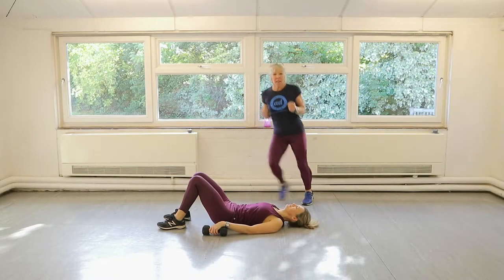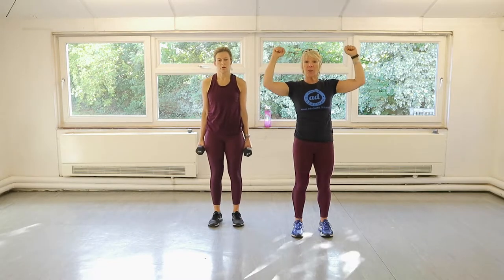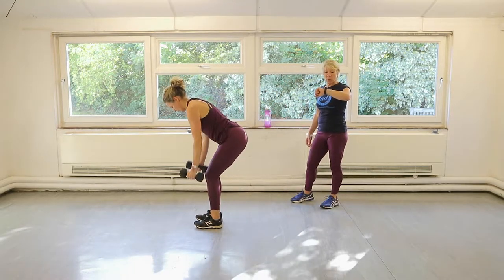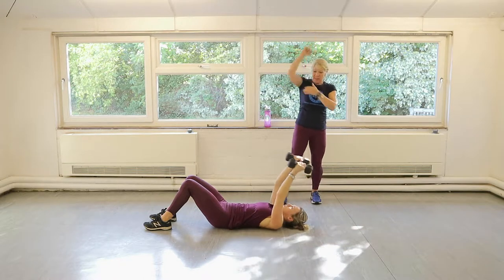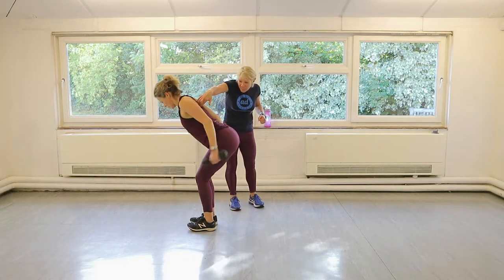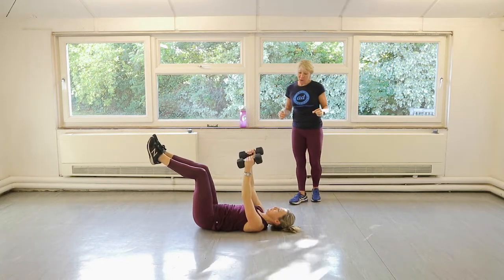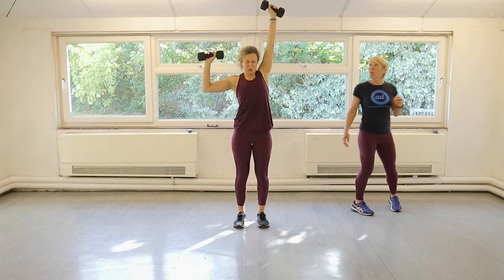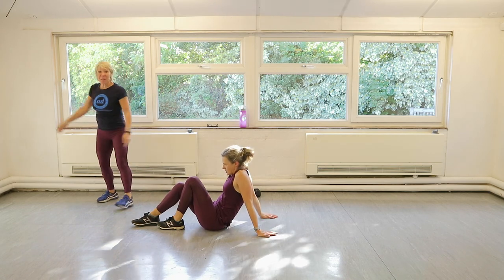18min Upper & Core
CHEST FLYES  45 secs
LAT PULLOVER 45 secs
SHOULDER PRESS 15 secs 1 arm, 15 secs other arm x 2
ROW / TRICEP KICK BACK 45 secs
10 crunches / 10 bicycle crunch done three times, making 60 reps

REPEAT THE WHOLE LOT 3 times.
Minimum rest, because there's no cardio.  Hip hip hooray!